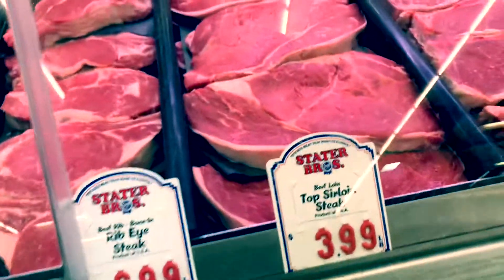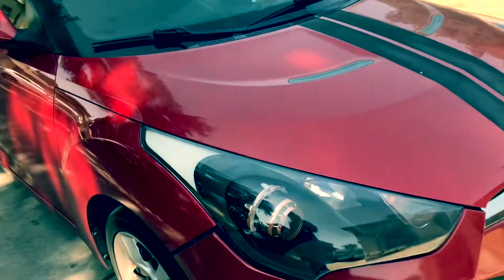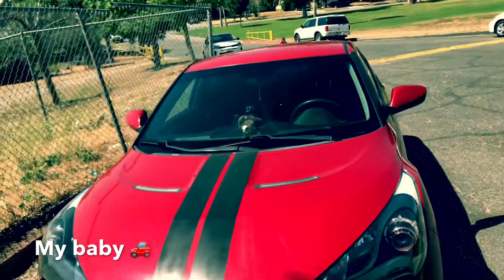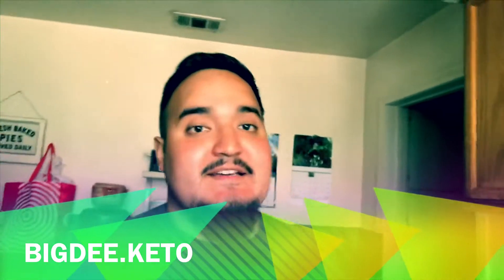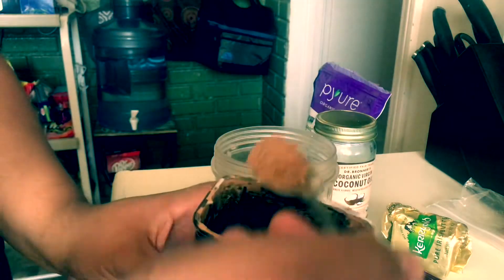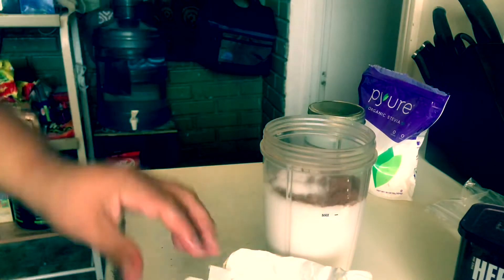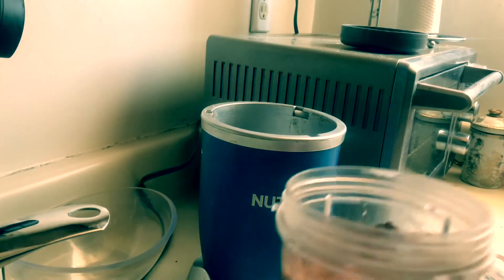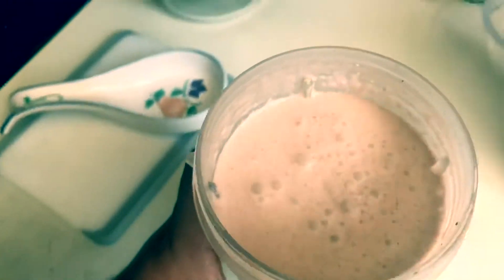Small Victories!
Hey y’all! I’m excited for this video! I know you guys will too! Mini Vlog too!
Small Victories, makes a big difference!